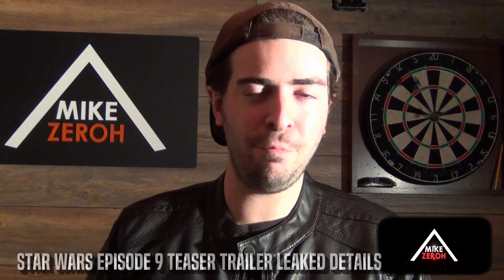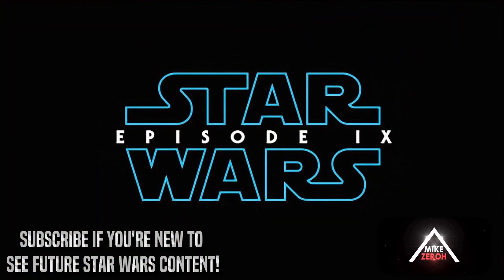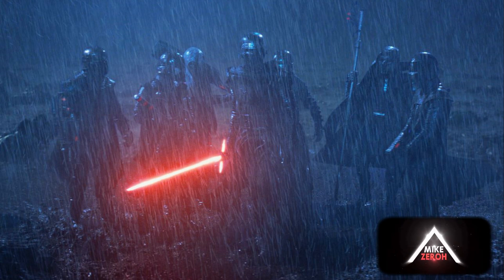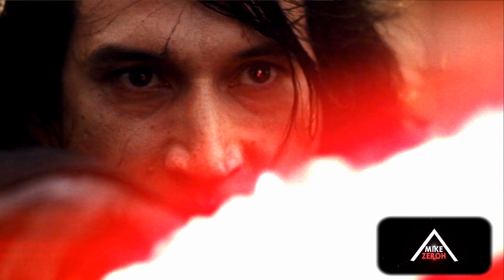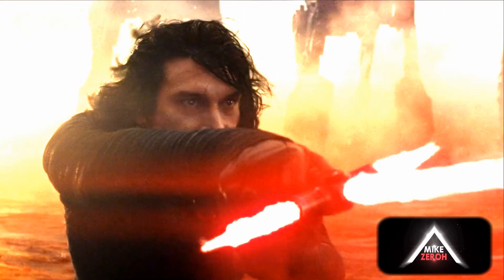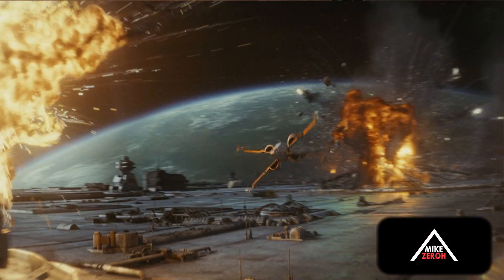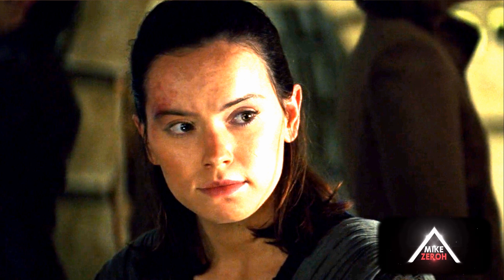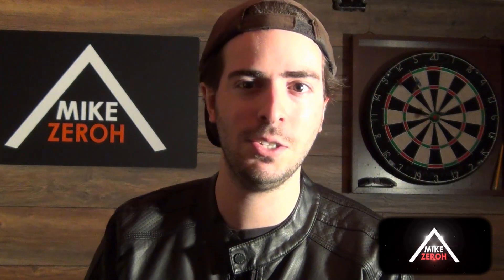Star Wars Episode 9 Teaser Trailer! Leaked Details Revealed & More (Star Wars News)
Star Wars Episode 9 is set to introduce many new characters as well as both sequel and legacy characters returning in the film such as rey, kylo ren and even luke skywalker portrayed by mark hamill. JJ Abrams is almost finished filming and with the star wars episode 9 teaser trailer / star wars episode 9 trailer set to drop in the near future many are very excited. We are actually getting the star wars episode 9 title reveal very soon thankfully since it will give us an idea of the star wars episode 9 plot itself. The great thing about the star wars episode 9 footage is we will get to feel the tone of the film.

WATCH MY LAST VIDEO (STAR WARS EPISODE 9 PLOT TWIST WILL CHANGE THE PREQUEL TRILOGY! STAR WARS NEWS)